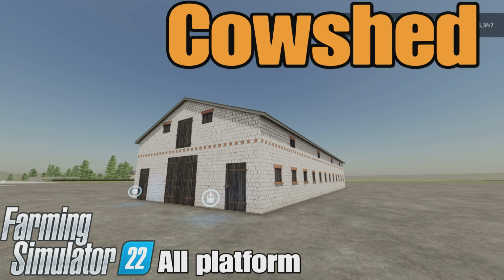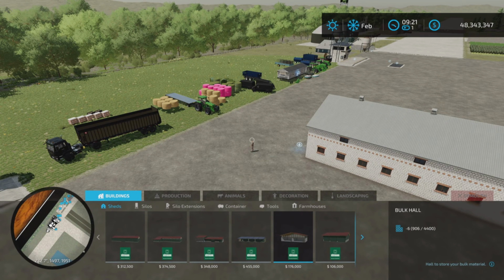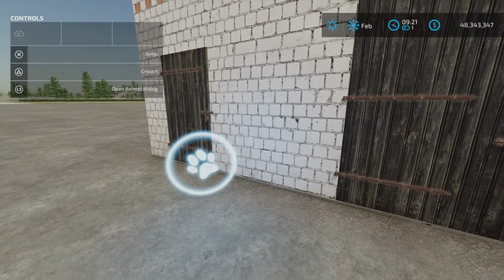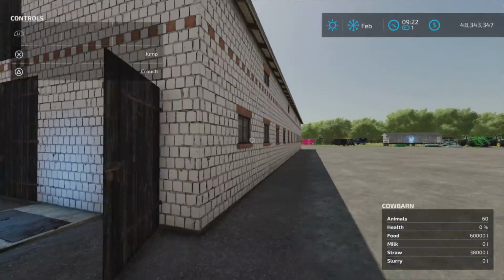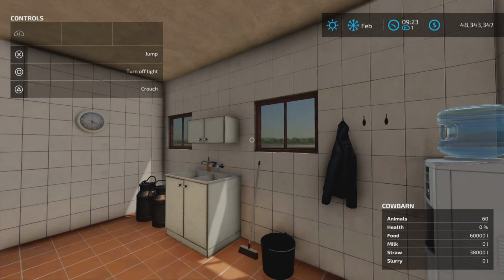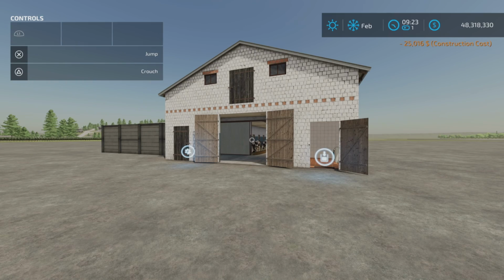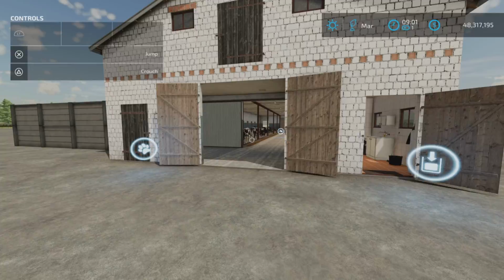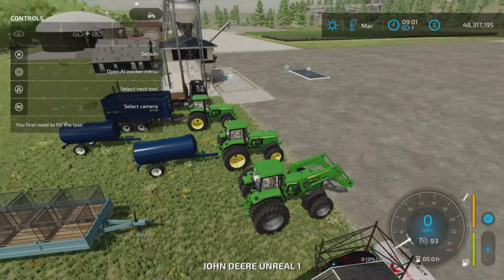Cowshed / FS22 mod for all platforms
Cowshed
By: Betonowy Lukasz